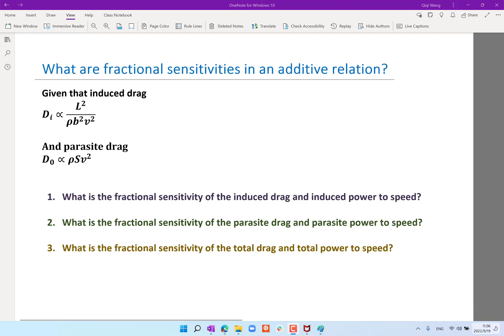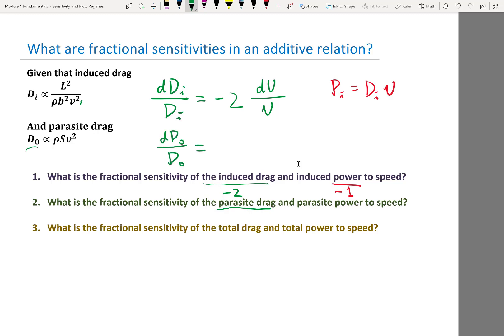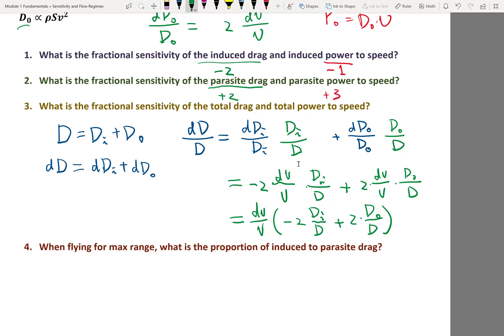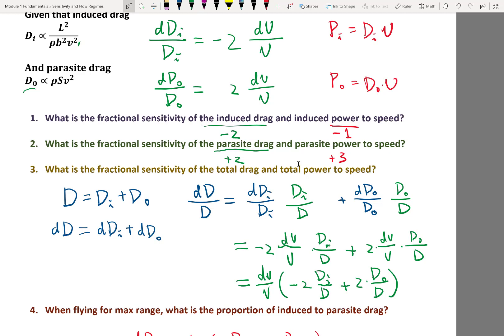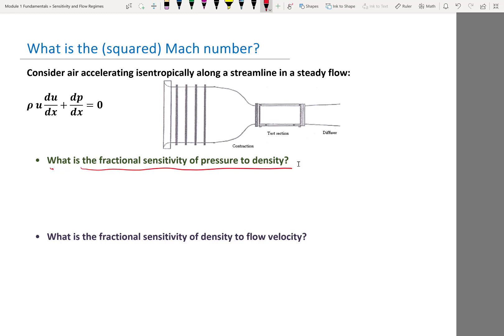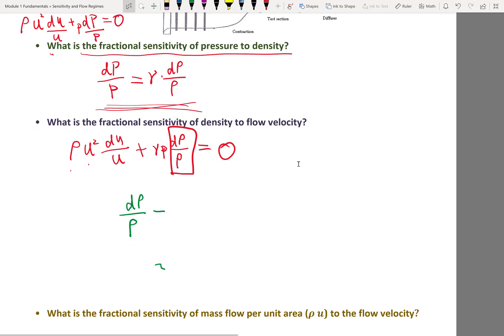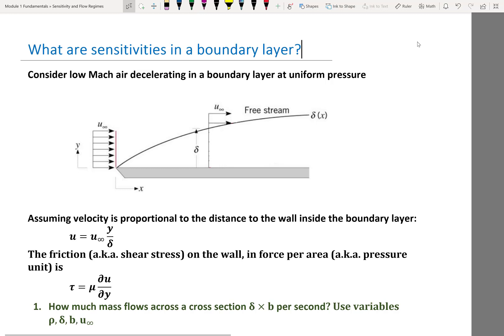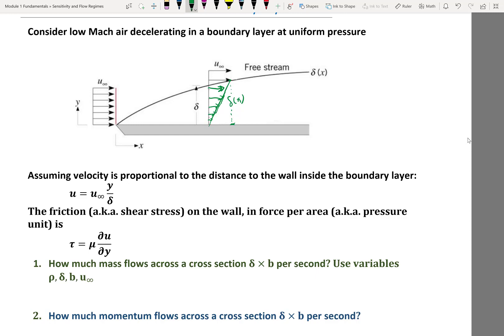Aerodynamics (MIT 16.100) 2022 Lecture 4: drag decomposition and boundary layer